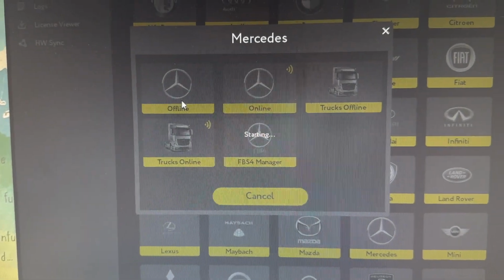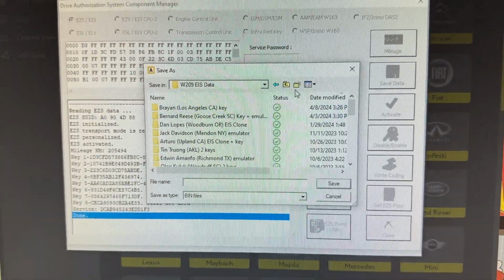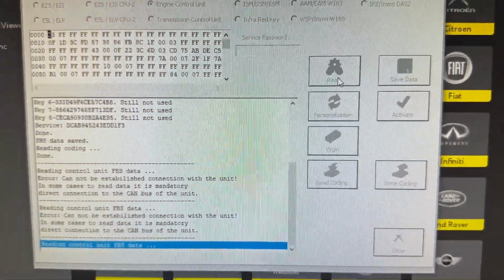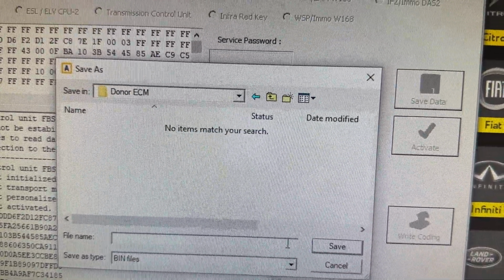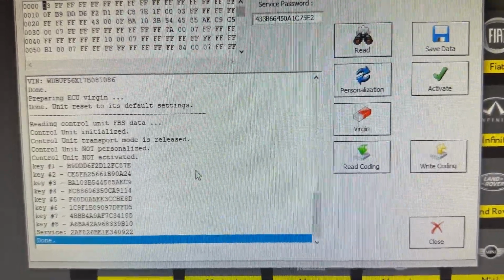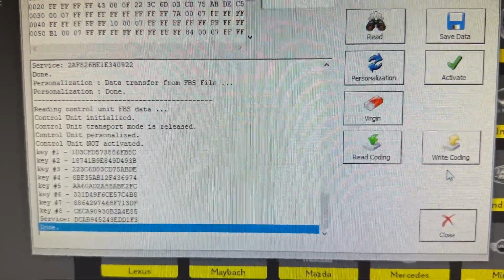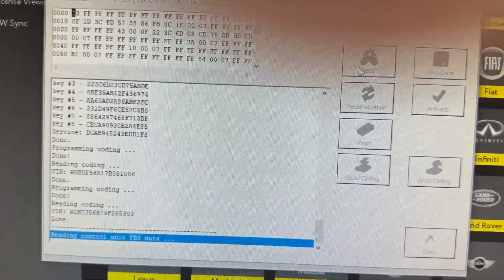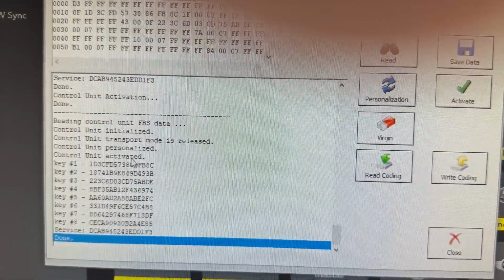How to clone your ECM when it's not communicating, lost, or stolen using Abrites AVDI.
Mercedes 272 ECM clone via EIS using AVDI. If your ECM/ECU is damaged, stolen, or lost. You can still clone it, using another FBS/DAS module. Your Mercedes has several modules that contain the data necessary to clone a used ECM to your vehicle.